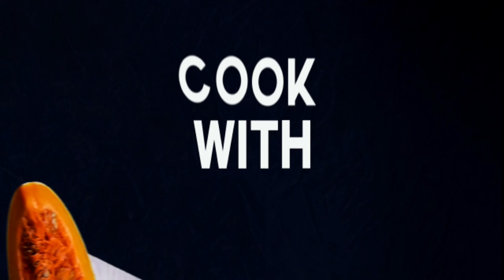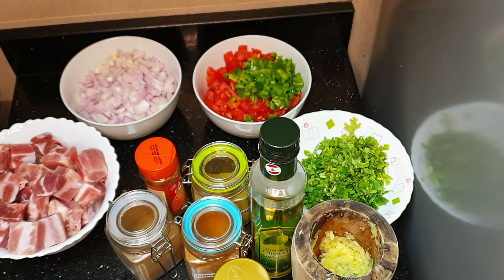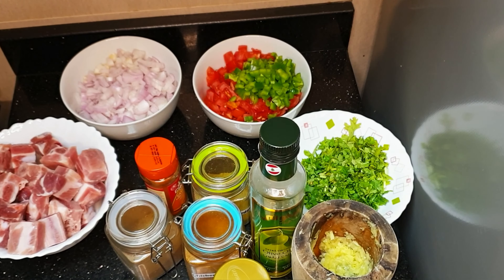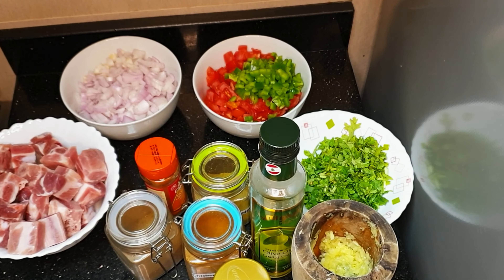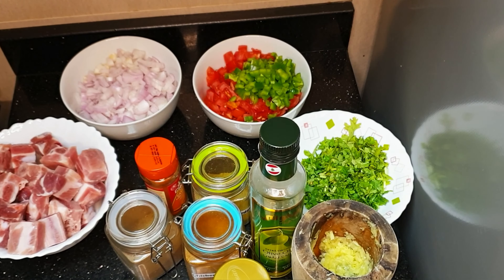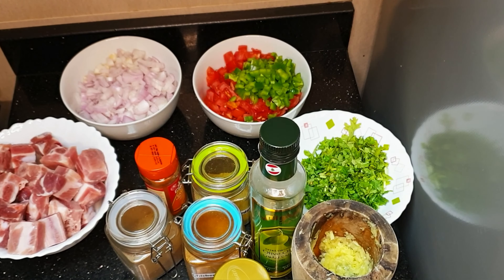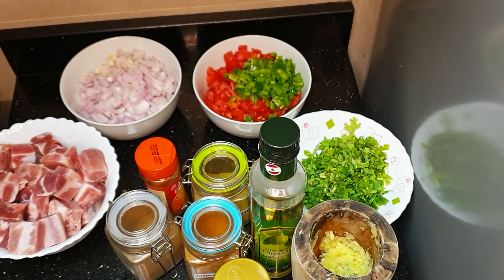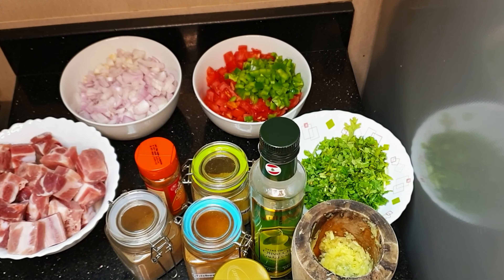PERFECT PORK STEW/KENYAN PORK STEW/MCHUZI WANGURUE/PORK RECIPES/KENYAN FOOD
that perfect stew that can be served with anything..
perfect pork stew👍😊